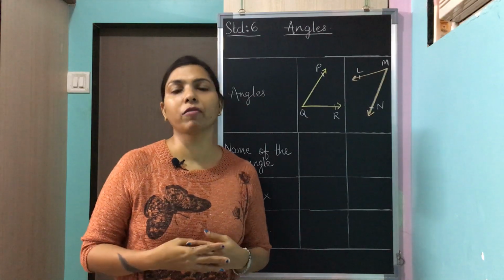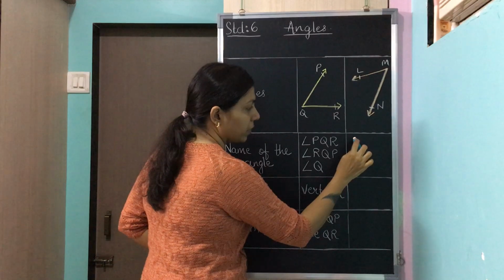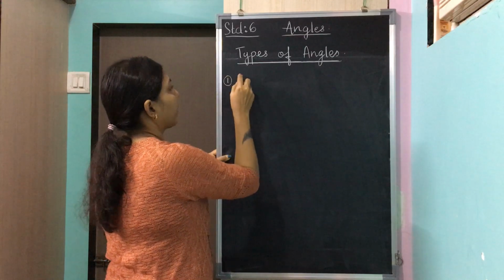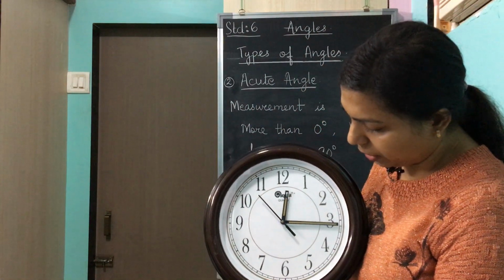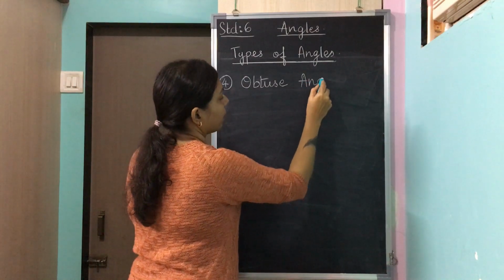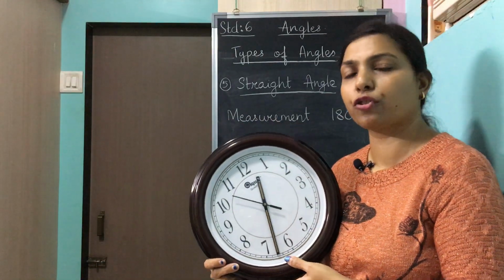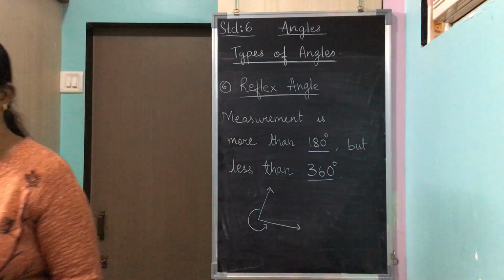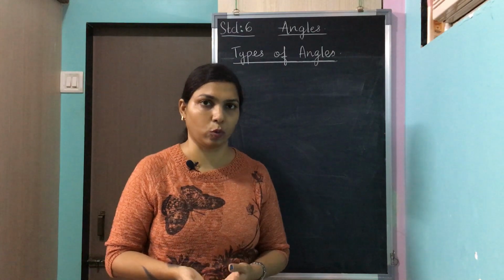STD 6 Angles (Part 1)